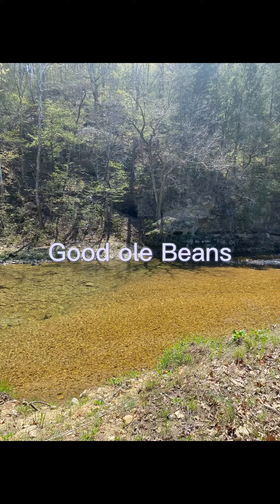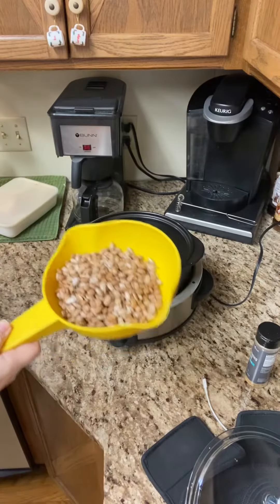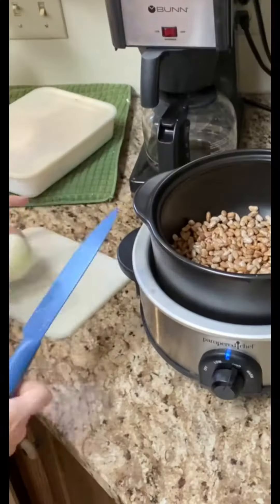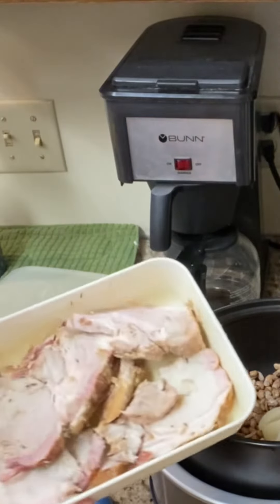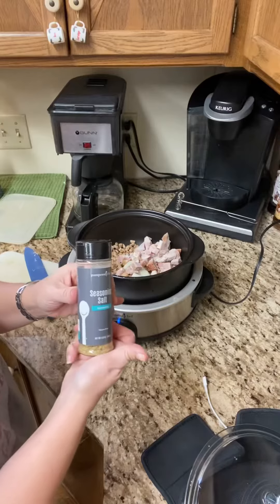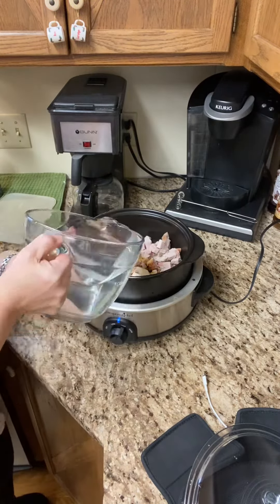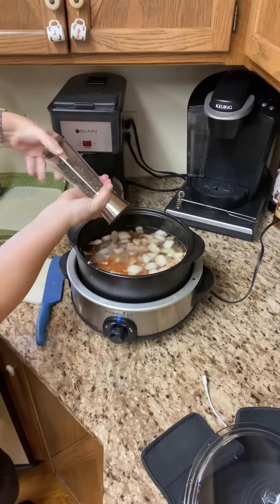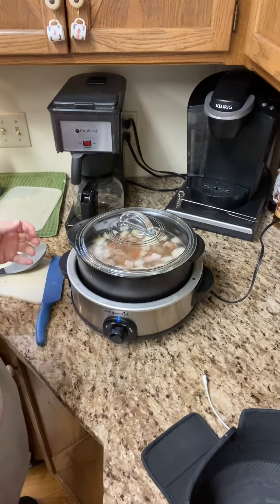Beans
1 lb pinto Beans
8c water
1tbsp Pc season salt
Leftover smoked pork loin
6-8 baby carrots

Add to your PC Rock Crock
Cook low 8 hrs or high 4hrs